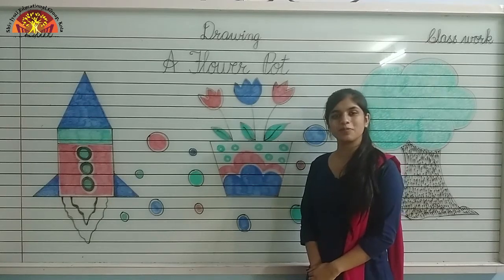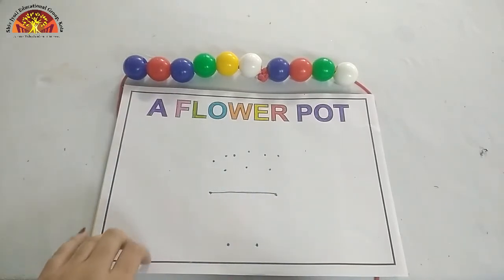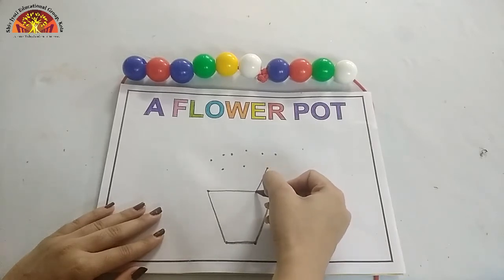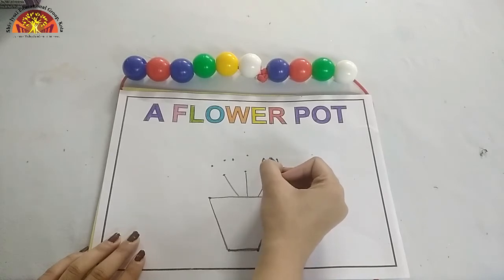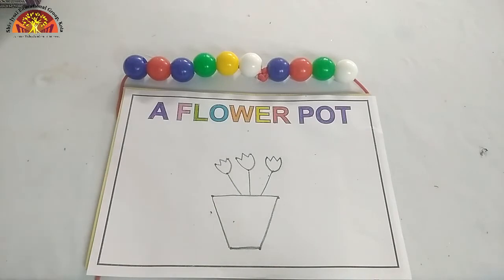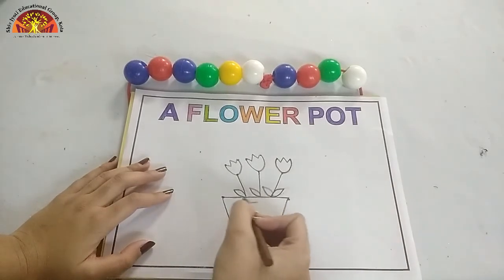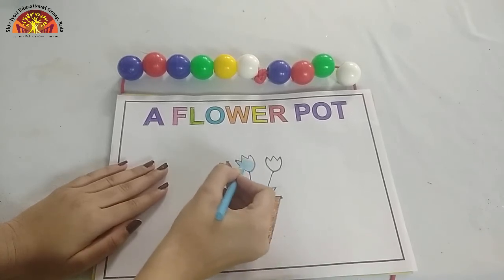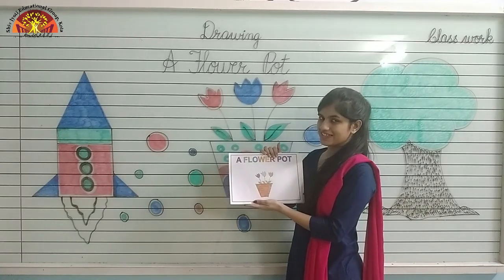PRE PREP DRAWING 'A FLOWER POT'